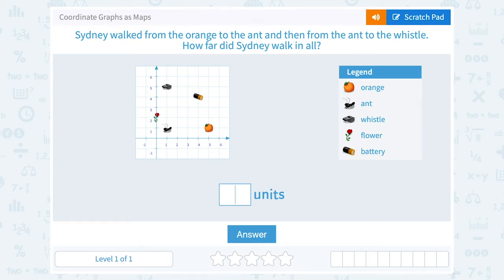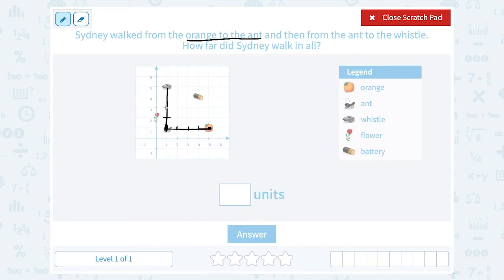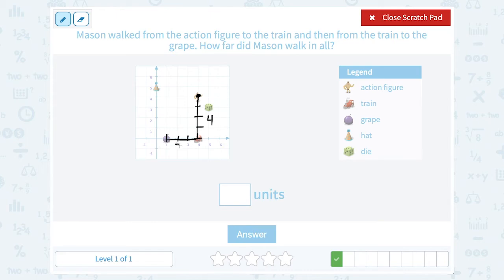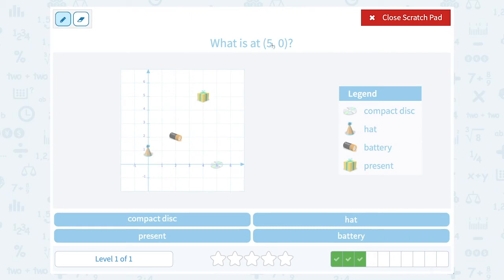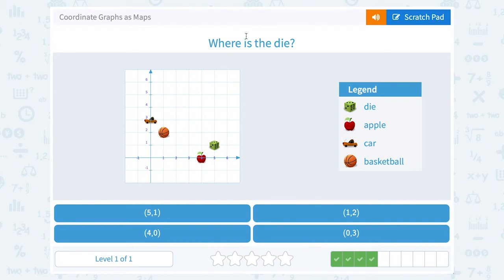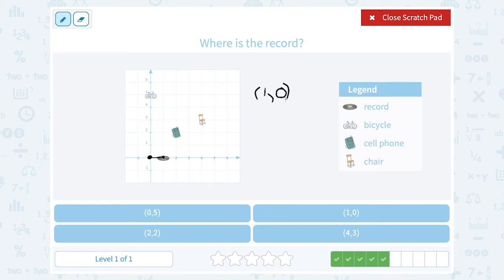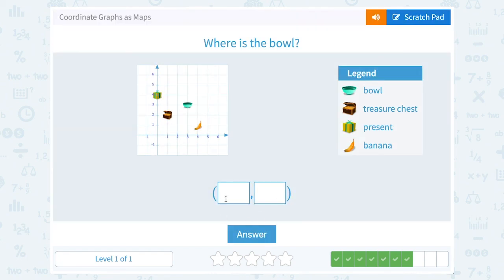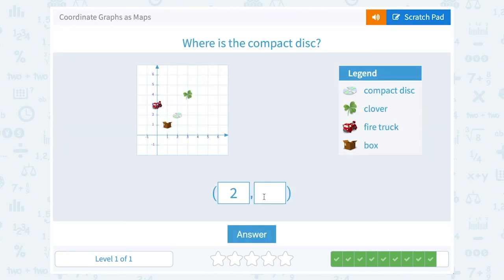5.112 Coordinate Graphs as Maps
Coordinate Graphs as Maps
The coordinate graph represents the location of different objects. Use the graph to find the distance between them.